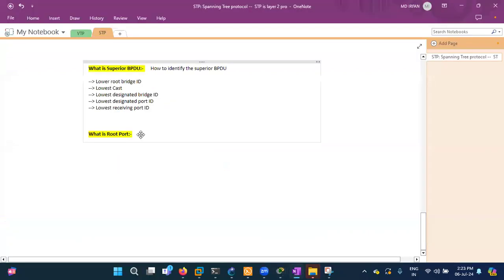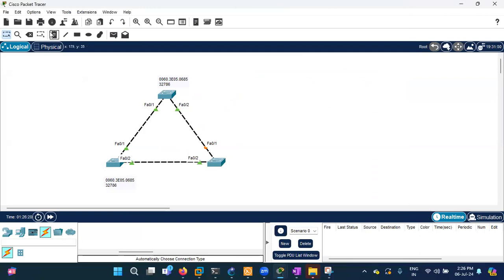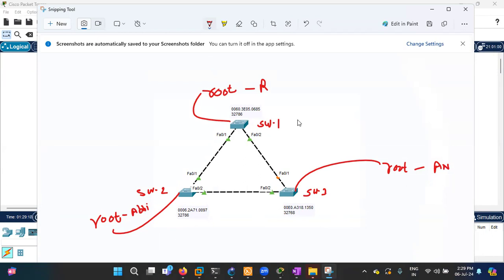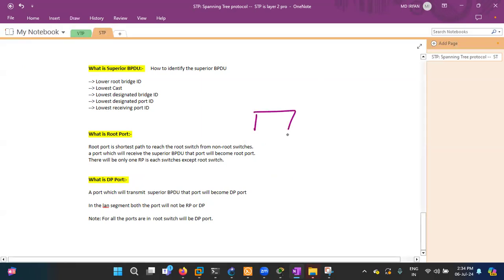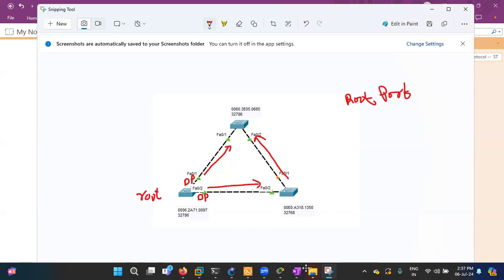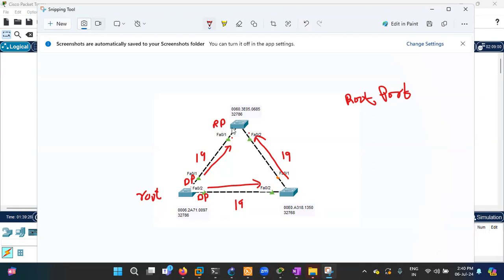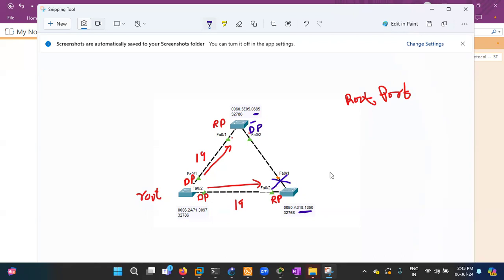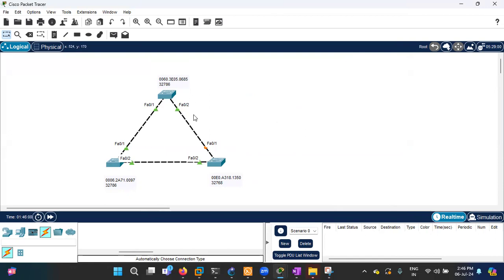STP 3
What is spanning-tree, Spanning tree Protocol